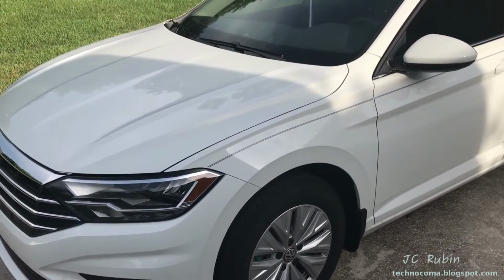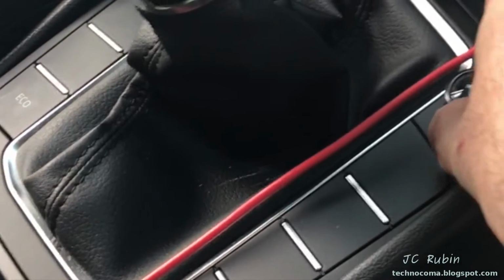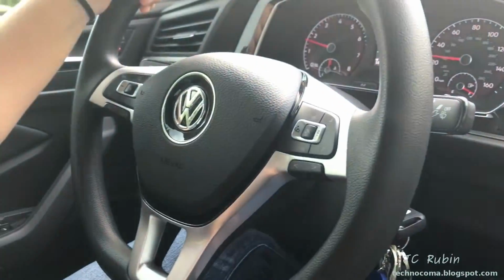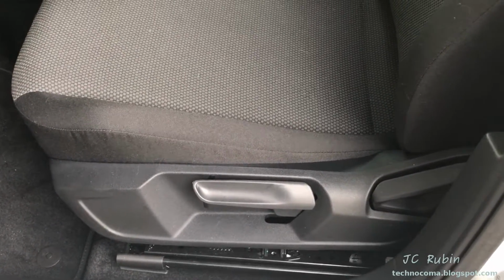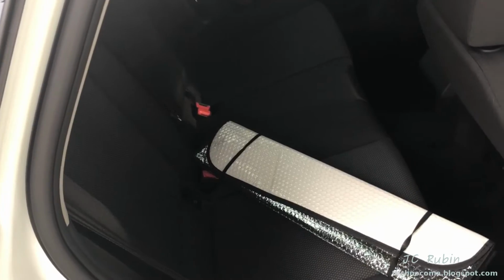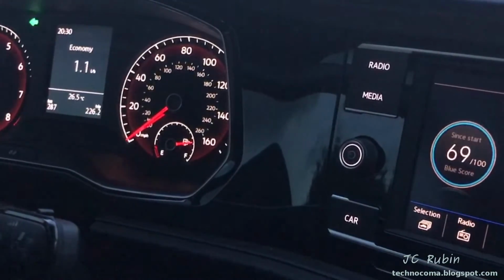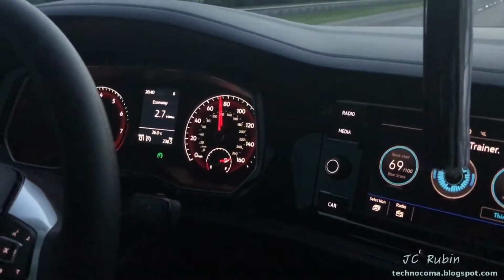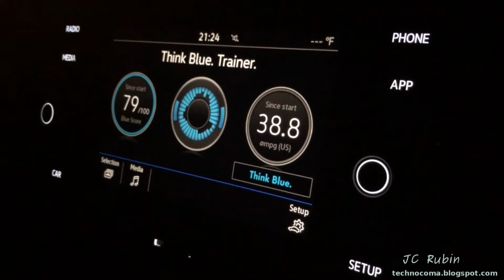2019 Jetta S Feature Review - Discussing many surprising standard features I found in the M/T model!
Today I take a rare plunge into automotive review, instead of repairs, to discuss how pleasantly surprised I was when I started going through the 2019 VW Jetta S M/T. My friend Jeff from the old hood, and my wife join me for this video extravaganza.

     If you are one of those rare folks left on the planet who still insists on a manual transmission you might have noticed selection is getting sparse. Its been sparse for quite some time...  When you can find a car maker that produces one, its either the high end model or the bargain basement model.  You know the model, the one that still has crank windows, kerosene headlights, and milk crates for seats.

     Unbelievable however, is that the Jetta S, basically in a nutshell, comes standard with all of the features that one would expect from the top trim model only 10 years ago.  You'll find I go into specifics where required and glaze over the usual options quickly which everyone knows about.

     I do however go into greater detail with the ECO system because it required research as its not actually posted anywhere on the web with meaningful data.   Especially, how it interacts with a manual transmission. That, I had to do a bit of figuring our for myself.

     When I made the movie, as shown, the 7 mile in city loop (Florida county faux city) produced (on a warm engine) an efficiency of 47mpg

     I can now post that a drive consisting of 95% highway has produced a value of 52mpg. No, its NOT a diesel.

No, its NOT a diesel.